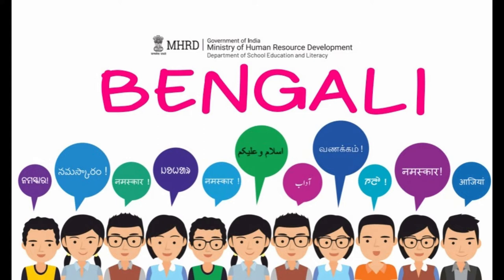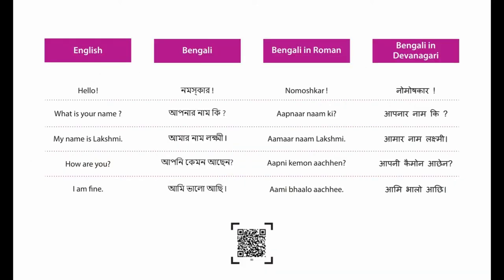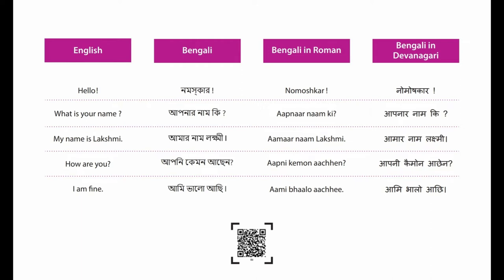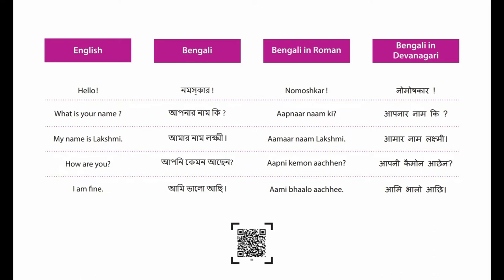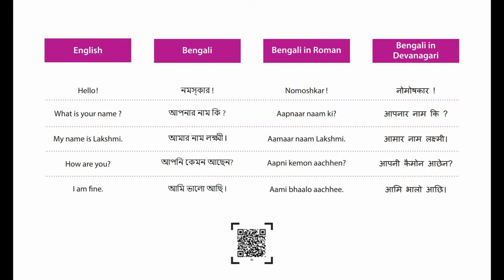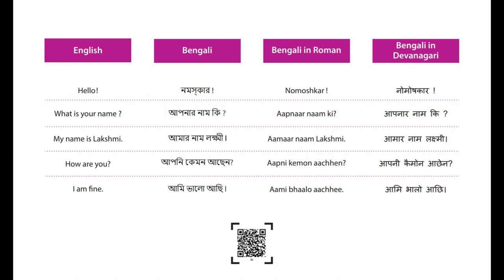BENGALA (BANGLA) SIMPLE CONVERSATION | @sangeetschool